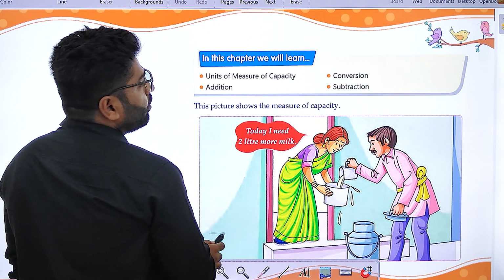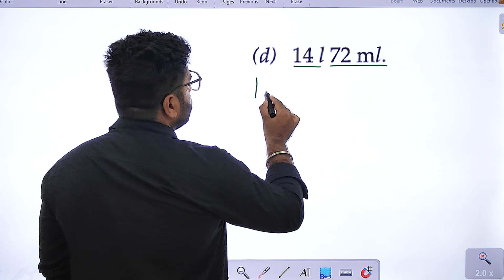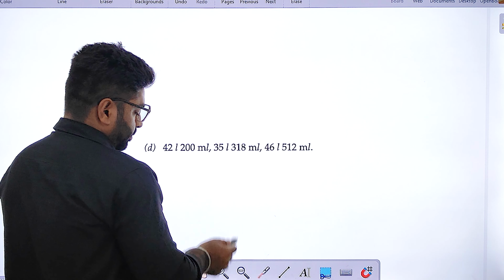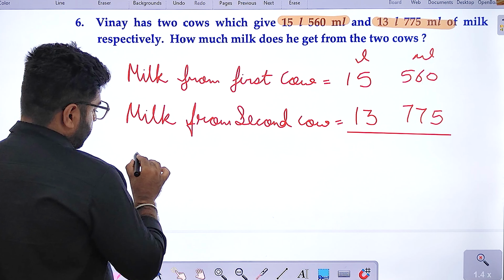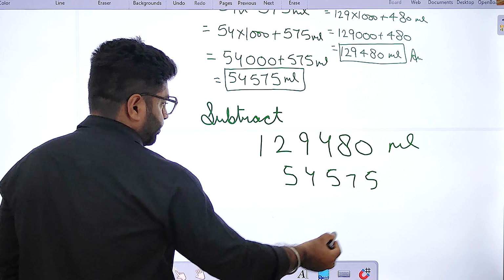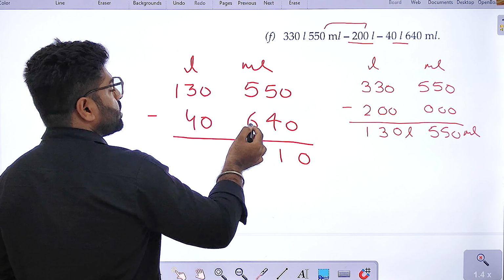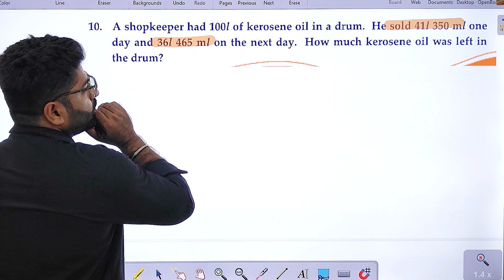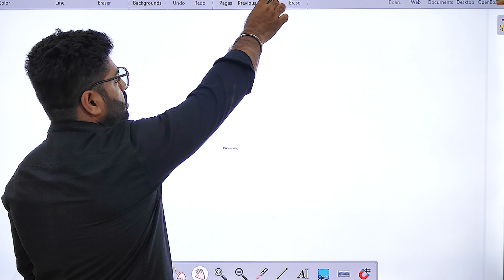CLASS-3 SEMESTER-2 | MATH-3 | CH-11 : MEASURMENT OF CAPACITY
MATH Class-3 Video Book "MEASURMENT OF CAPACITY"